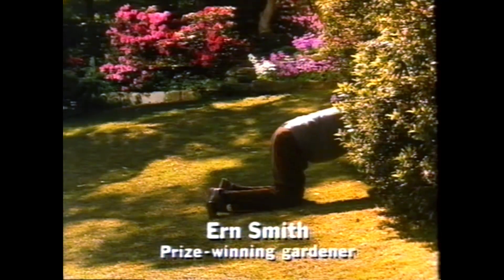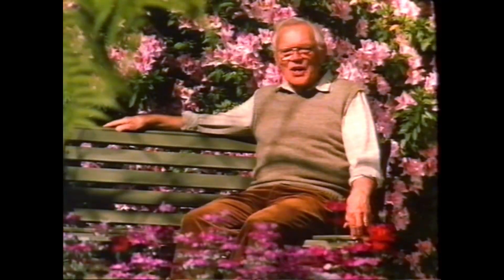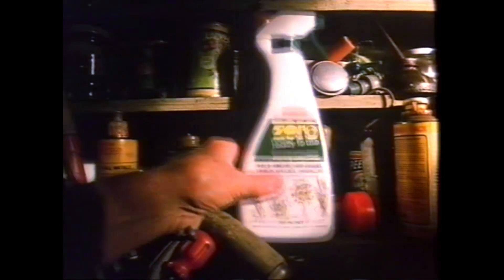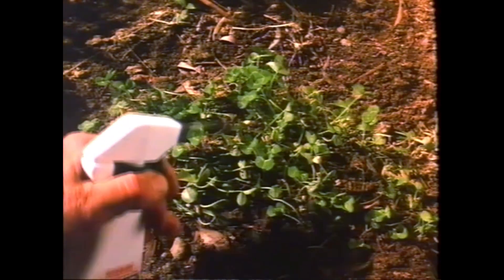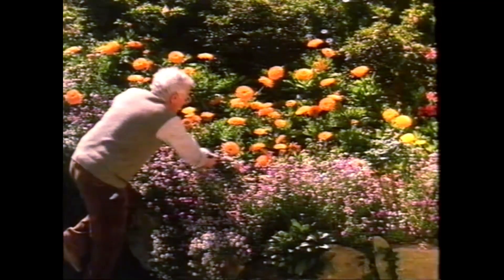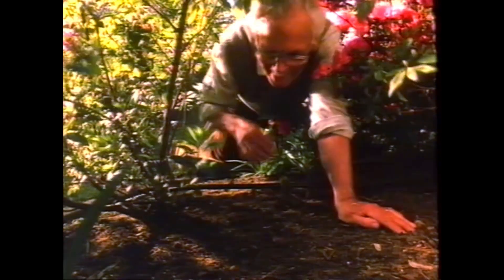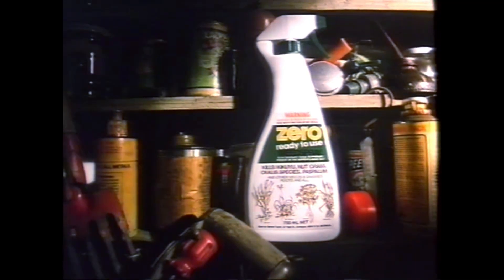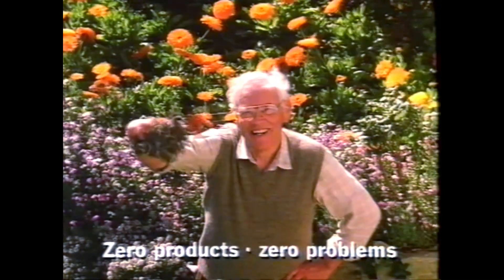Australian Zero Weed Spray TV commercial ad 1990